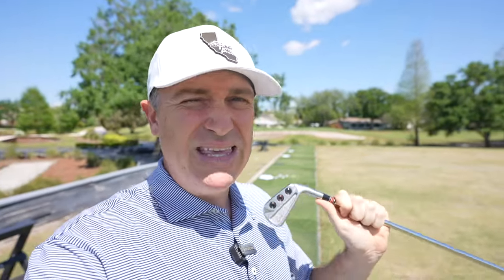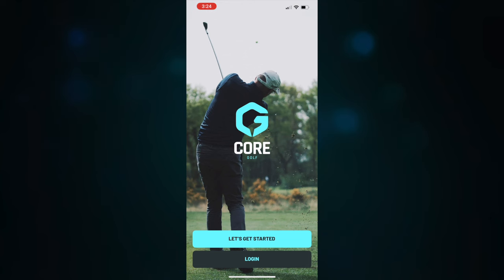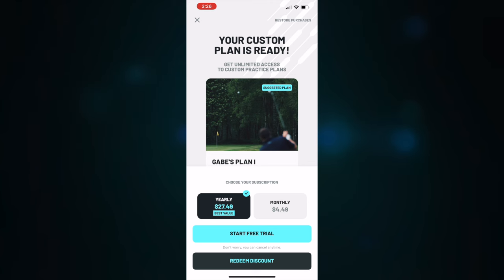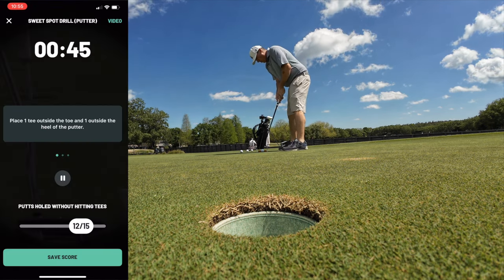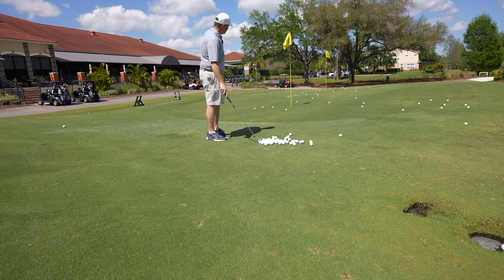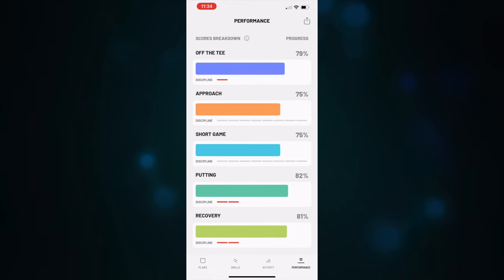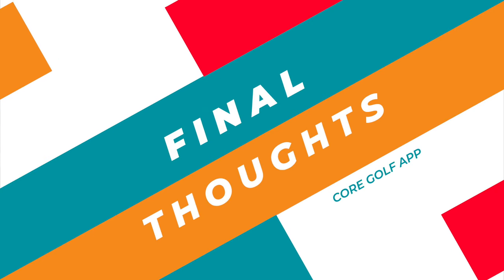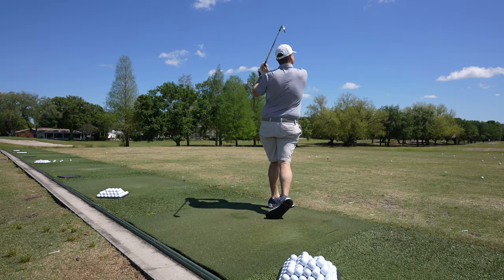This MISTAKE Will Ruin Your Range Sessions!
This common mistake holds you back from getting the most out of your golf practice